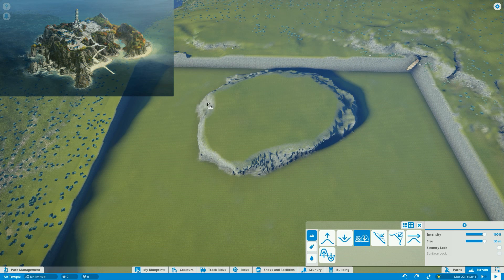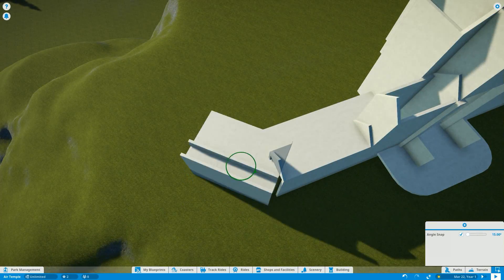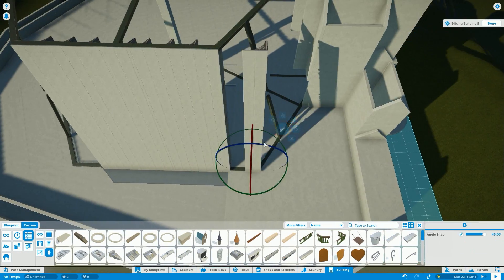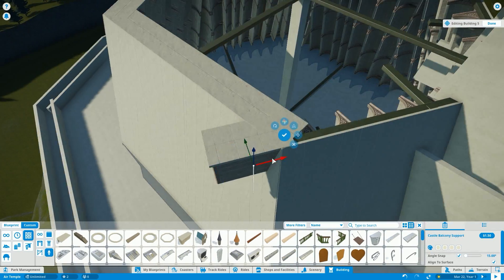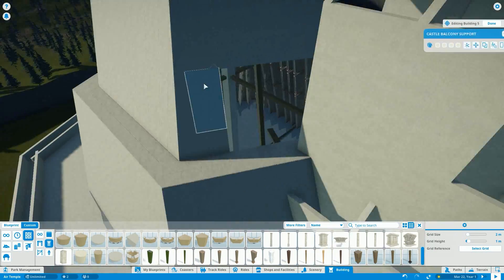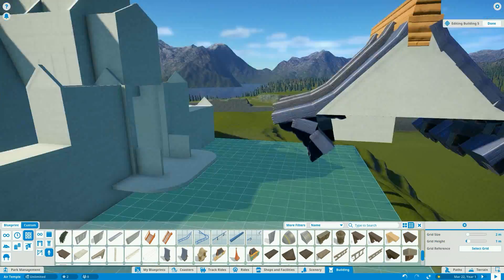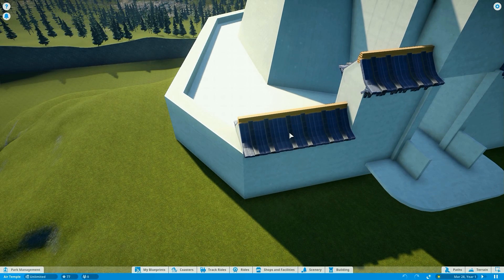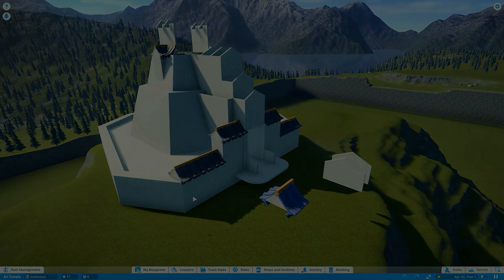Air Temple Island Pt.1 | Planet Coaster Gameplay | Legend of Korra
We are starting a large project today! Building the full Air Temple Island from Legend of Korra. This will be my focus for quite awhile and will cause other items to be put on hold. Hopefully we can get into a bit more detail than normal as well :D